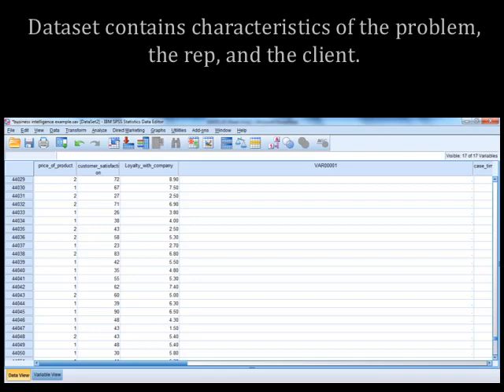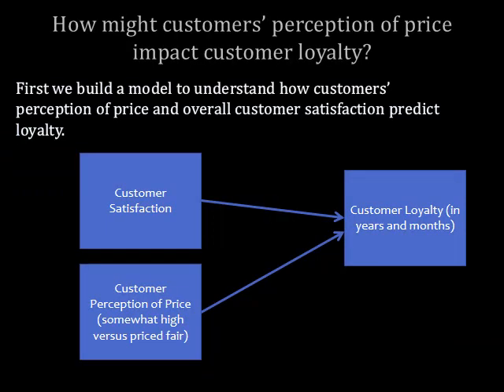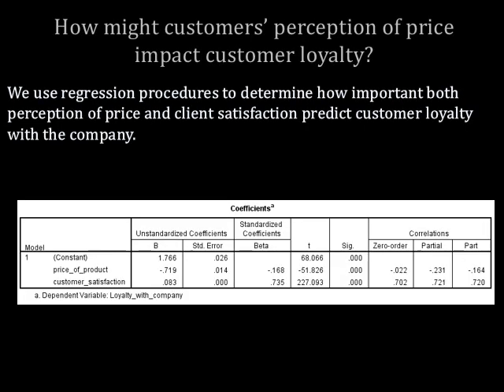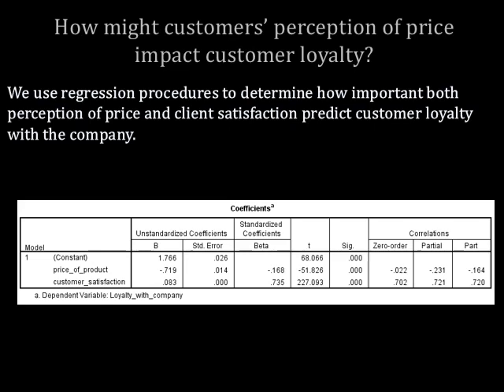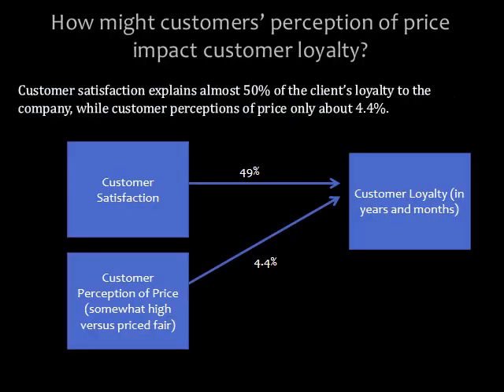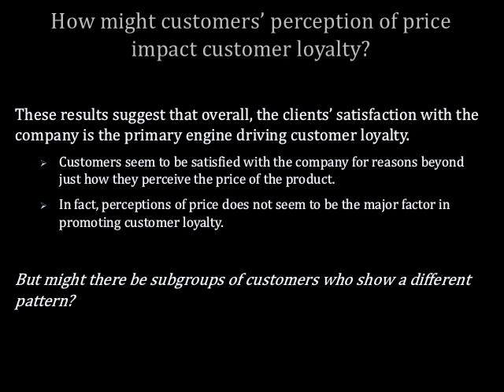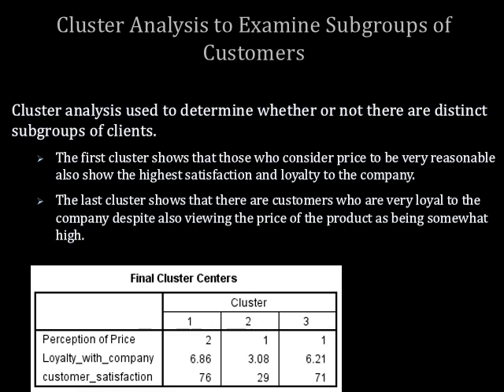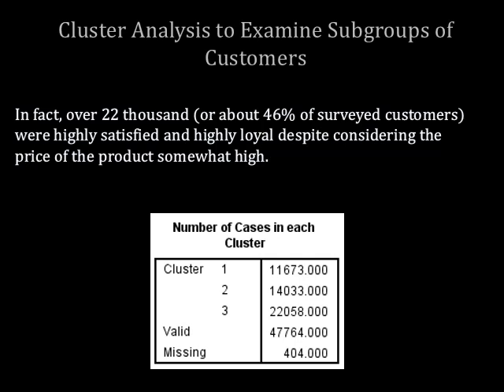Decisions Based on Science - What We Do